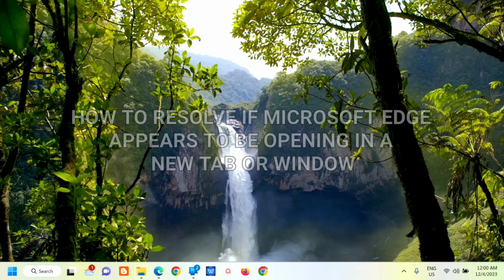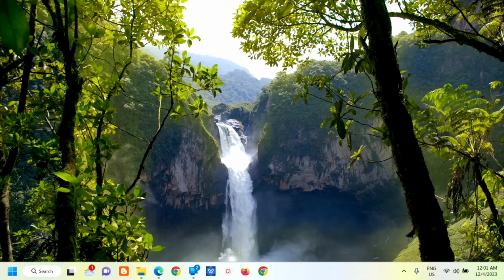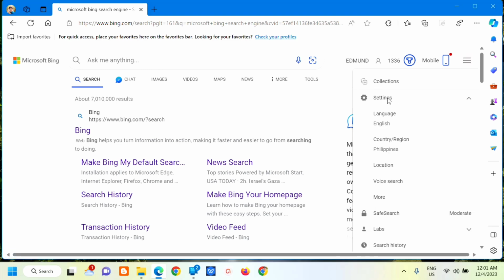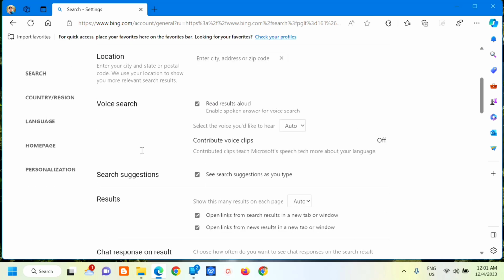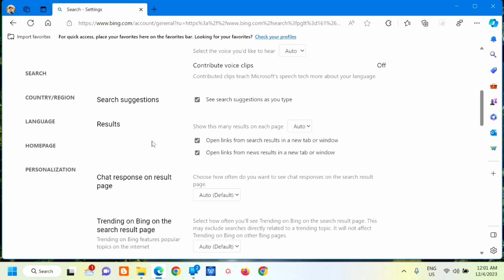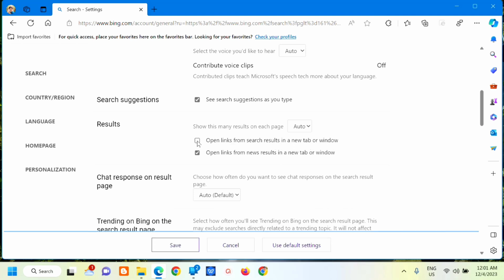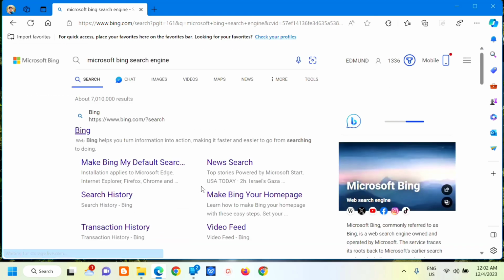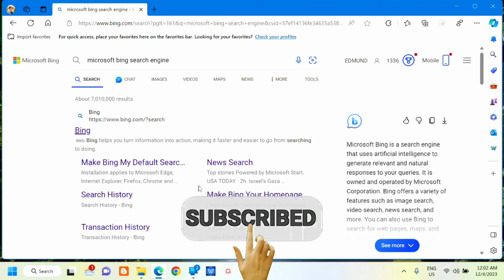How To Stop Microsoft Edge Bing Results Opening Links in a New Tab or Window [Solution]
Learn how to regain control over your browsing experience! In this step-by-step tutorial, discover the solution to stop Microsoft Edge Bing results from opening links in a new tab or window.
Microsoft Edge does something weird any time you use Microsoft Bing to search. A new Edge tab automatically opens to display your searched content, while the search page stays open in a different tab. On the onset, it’s not clear if Microsoft Edge

1. Use Microsoft Edge to go to Bing.com on Windows, macOS, or Linux
2. Click the three line icon menu in the upper-right and choose SafeSearch
3. Go to Results section.
4. Uncheck both Open links from search results in a new tab or window and Open links from news results in a new tab or window.
5. Click Save to confirm the changes.

Issues Addressed In This Tutorial:
stop microsoft edge results opening links in a new tab
how to stop microsoft edge opening links in a new tab
microsoft edge open links in a new window
edge open search results in a new tab
microsoft edge open link in a new tab
stop microsoft edge open link in a new tab settings
stop microsoft edge open link in new default tab
stop opens links in new tab
open search results in a new tab edge
open links in a new tab microsoft edge
open links in a new tab edge
stop microsoft edge open links in a new window
stop microsoft edge opening links in new tab

The solution is actually in the Bing Safe Search settings for some reason. It only seems to be enabled by default if you use Edge.